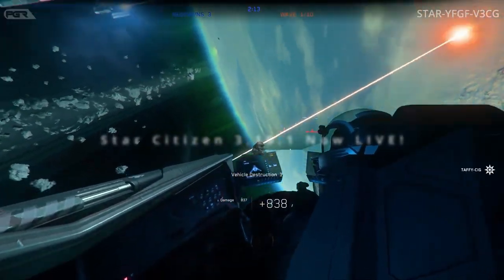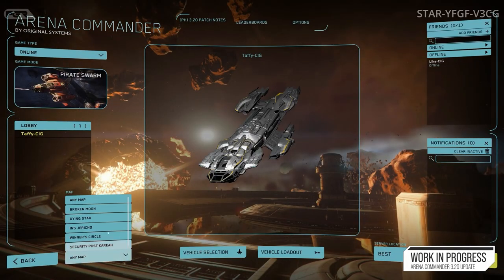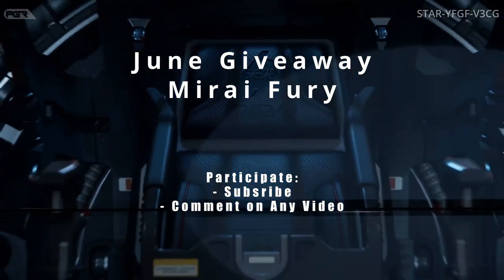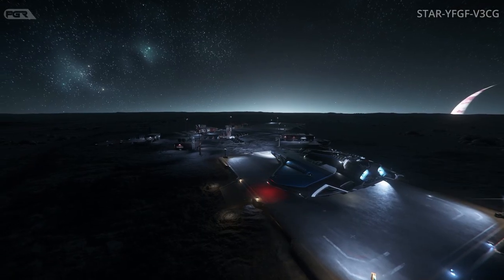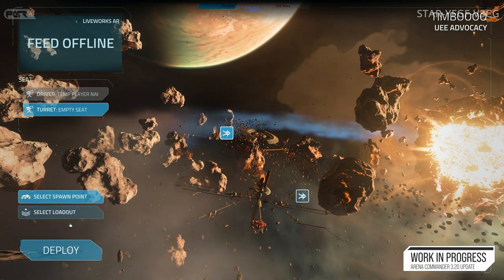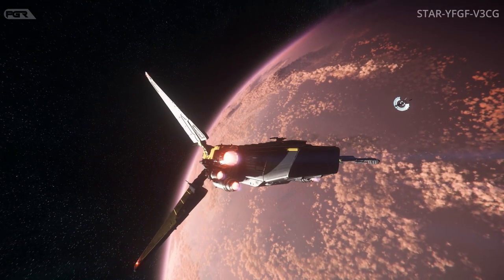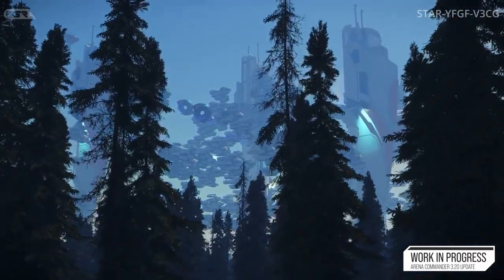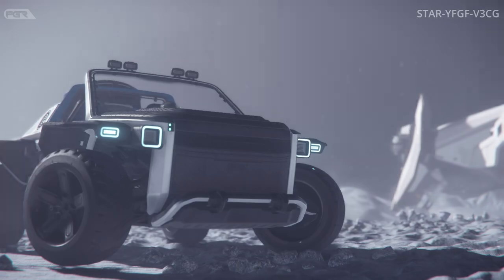Star Citizen 3.19.1 Is Now LIVE! What's Fixed?